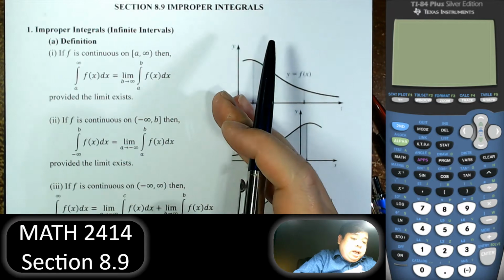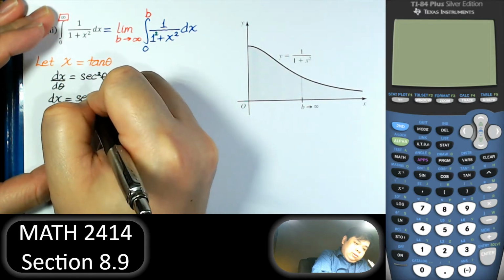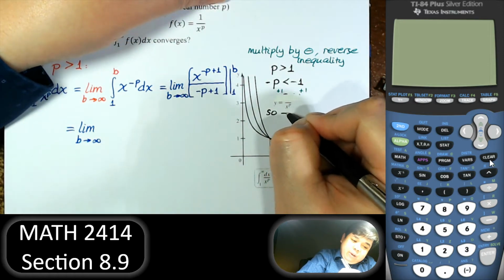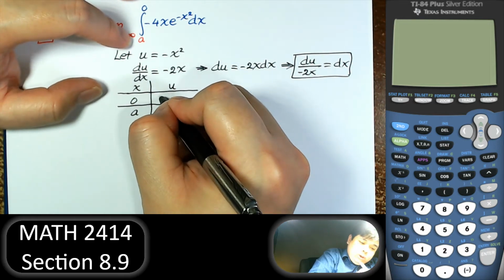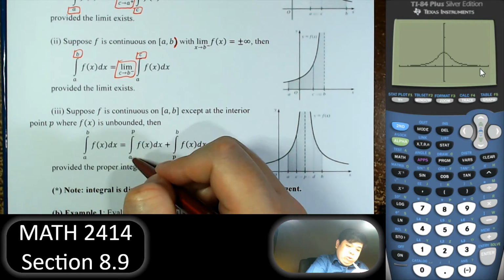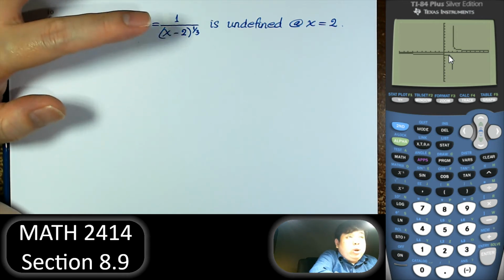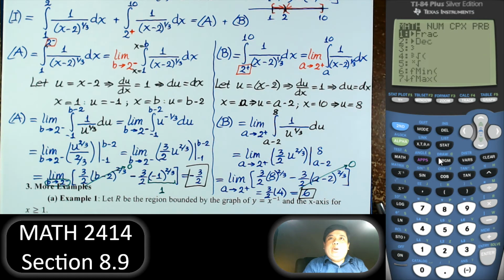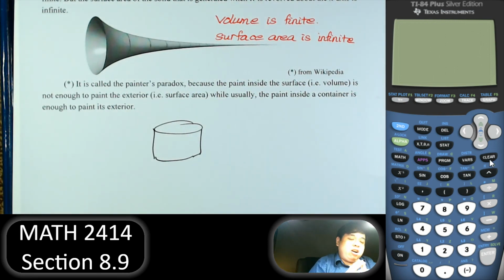Calculus 2 - Module 2 - Section 8.9